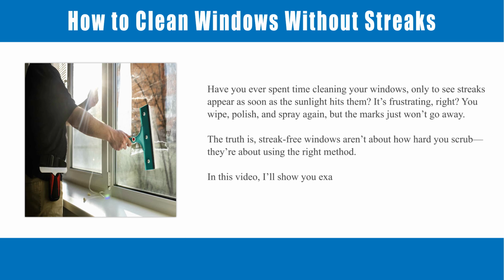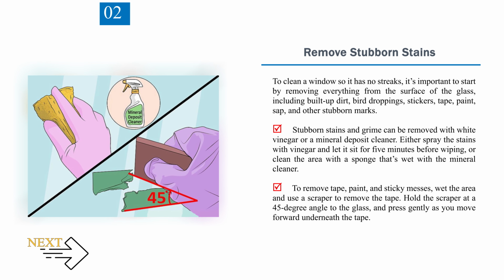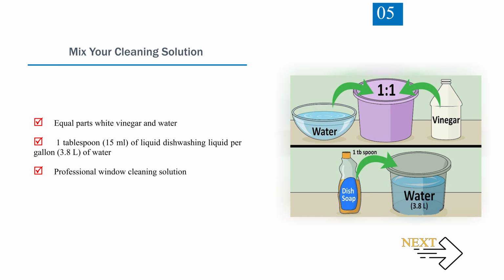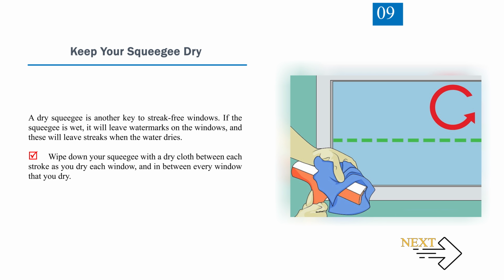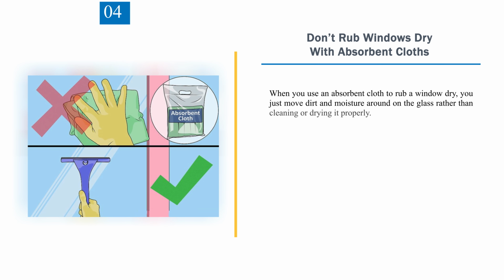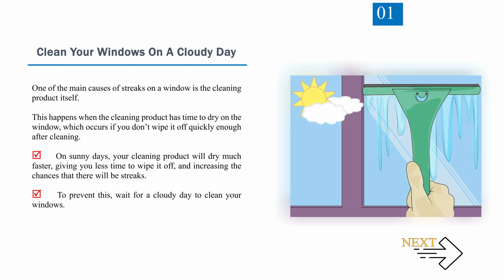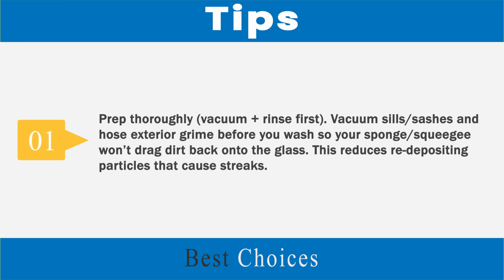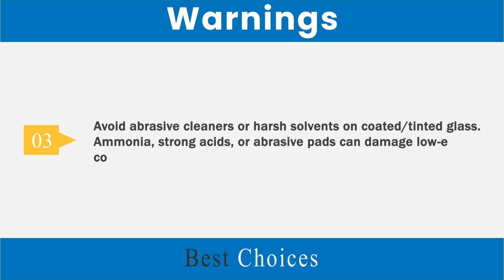How to Clean Windows Streak-Free — The Pro Squeegee Method (Do This, Not That)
How to clean windows streak-free every time — simple tools, no fancy cleaners. Follow this pro squeegee method and avoid the 5 common mistakes that cause streaks. Watch the demo and download the free checklist in the pinned comment.

Full description (paste into the description box):
Tired of wiping your windows only to see streaks in the sunlight? In this video I show the exact step-by-step method pros use to get crystal-clear, streak-free windows — indoors and out. We cover supplies, the right cleaning mix, how to remove stubborn deposits, master the squeegee, and the common mistakes that cause streaks (and how to avoid them).

• Best cleaning solutions (vinegar, dish soap ratios, distilled water)
• How to remove mineral deposits, sap, stickers & paint safely
• The pro squeegee technique: angle, stroke pattern, blade care
• When to clean (days, seasons, weather) to prevent streaks
• Safety tips for scrapers and pressure washers

Drop your window problem in the comments and I’ll respond with a fix.

✅ Explore this Article:

Method. 1:
Method. 2:
Method. 3:

🎵 Music Credit 🎵